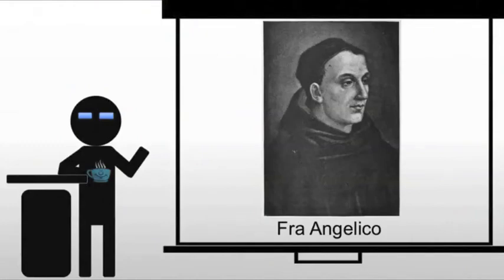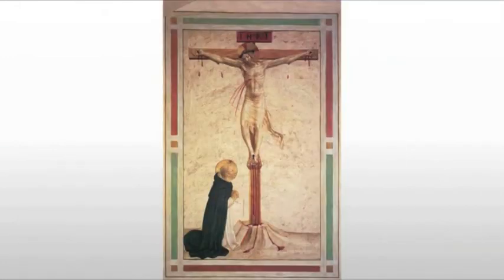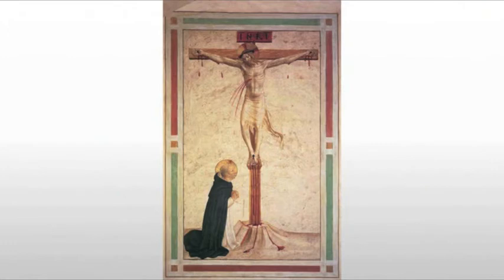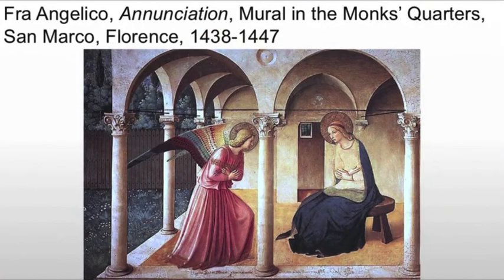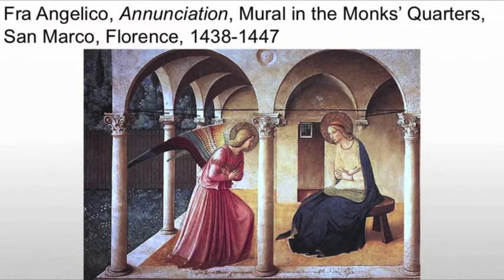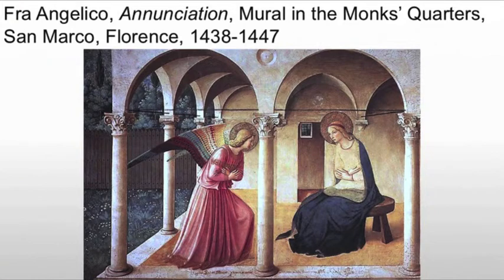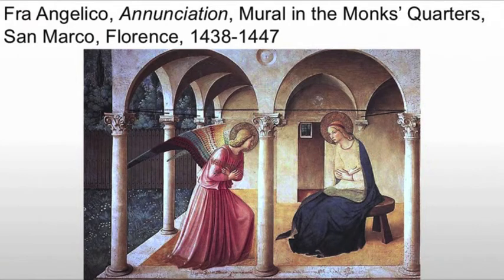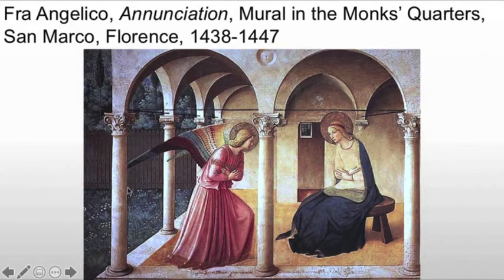Fra Angelico Annunciation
A brief exploration of Fra Angelico's Annunciation